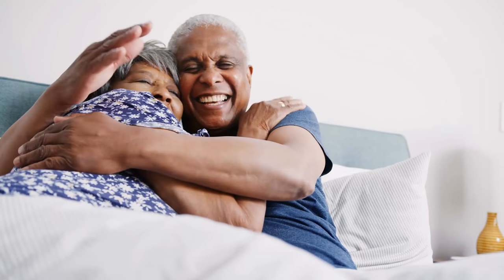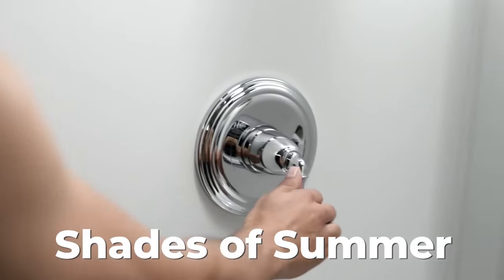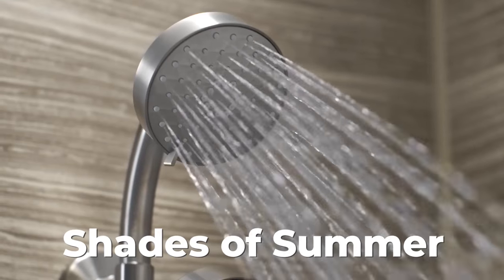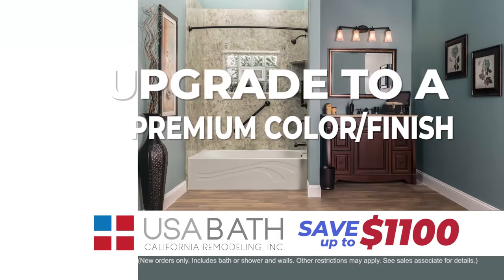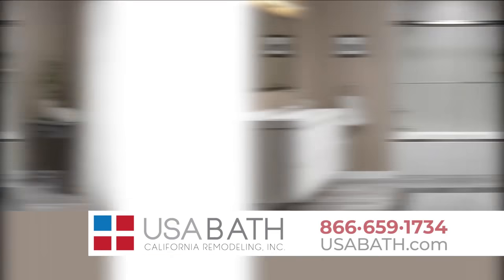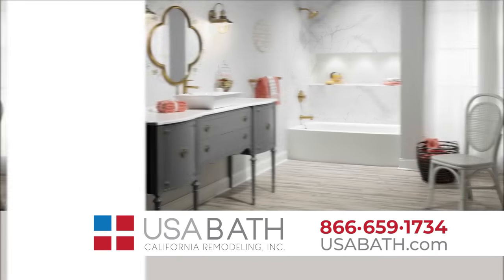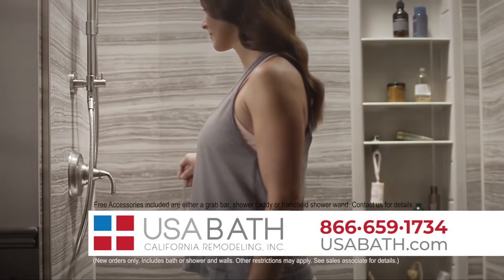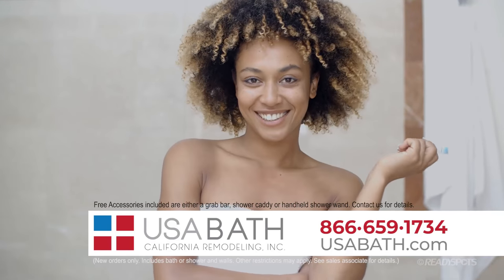USA Bath Shades of Summer Sales Event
Summer Sales Event
Offer good July 1st - August 31st, 2021